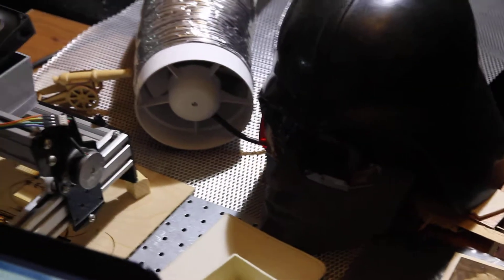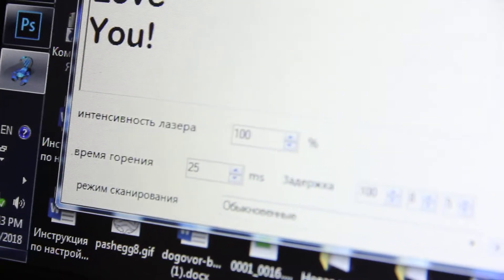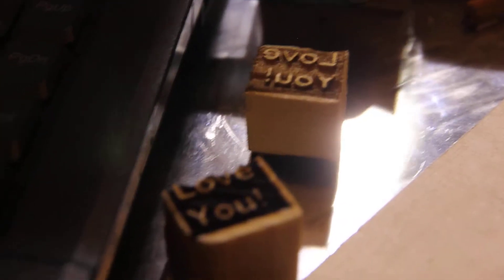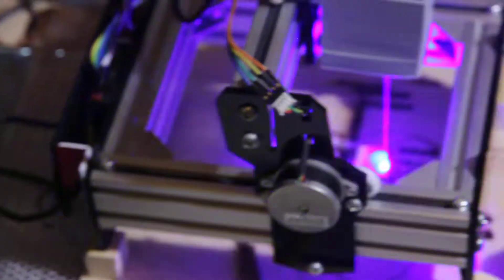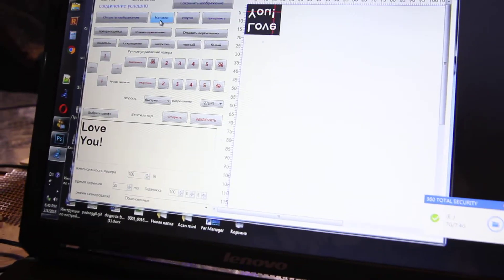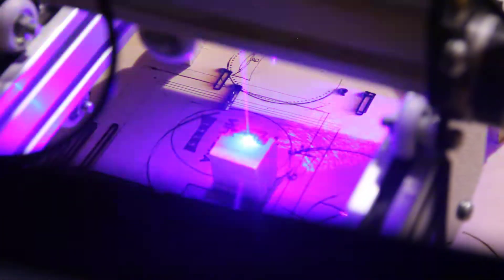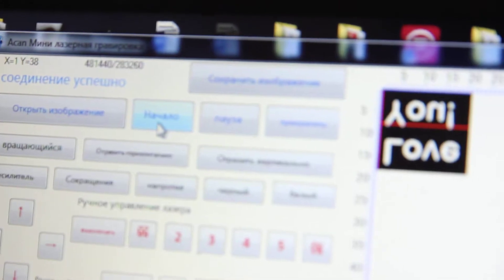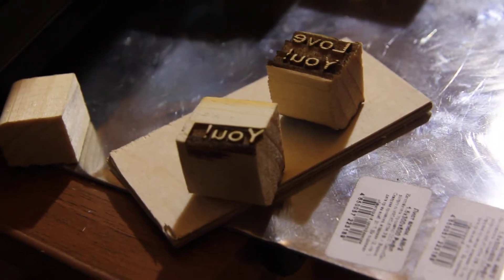Small wooden blocks laser engraving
Laser engraving using 3.5W Endurance DIY machine